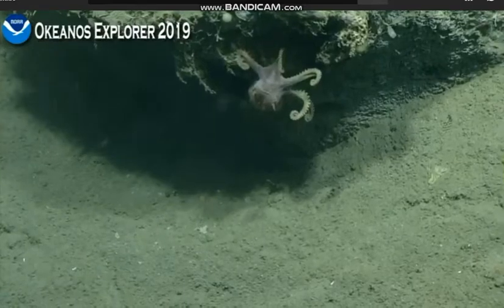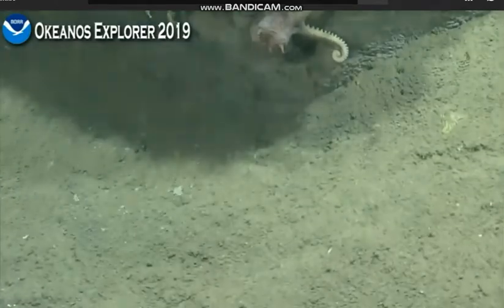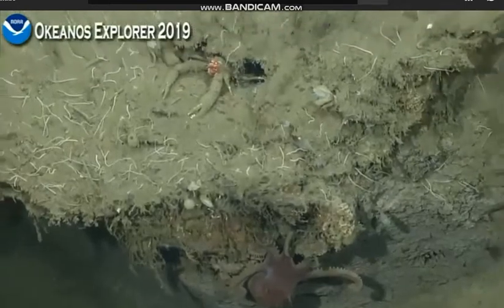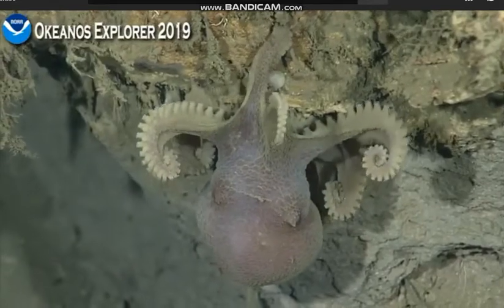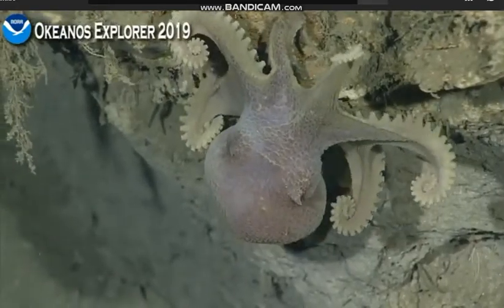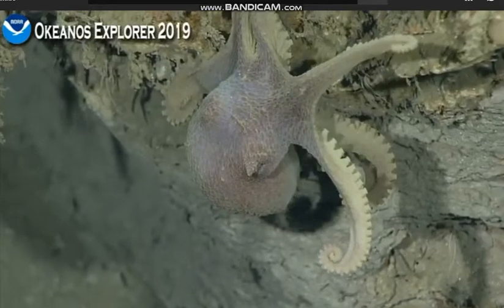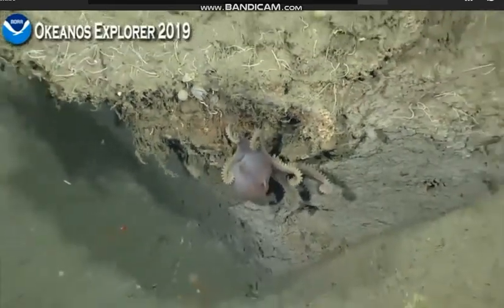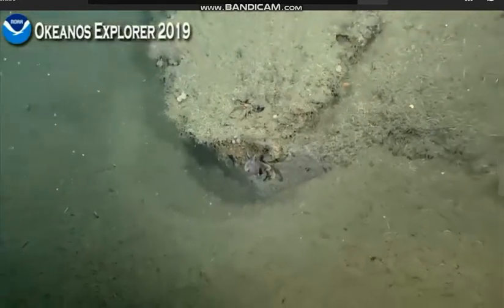Squat & Octopus @ Near Hatteras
July 5, 2019 Dive 14